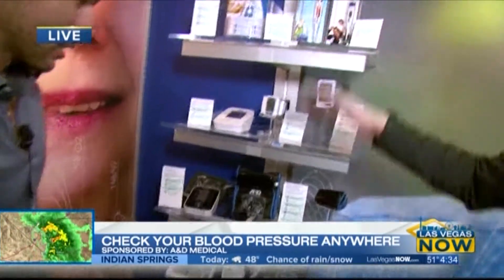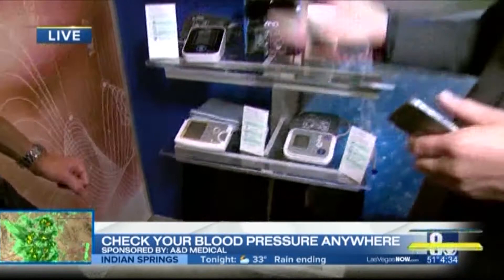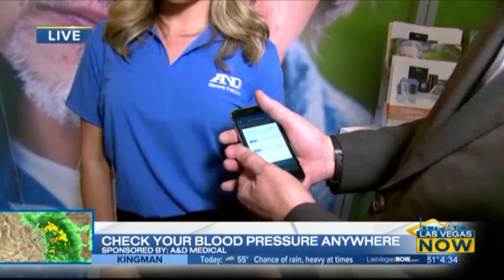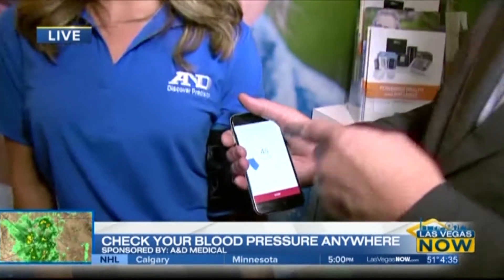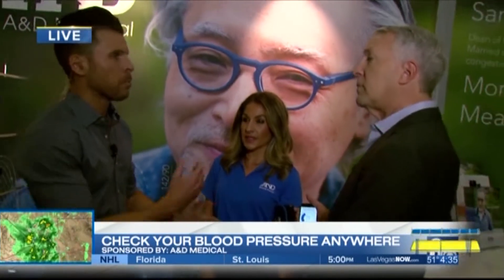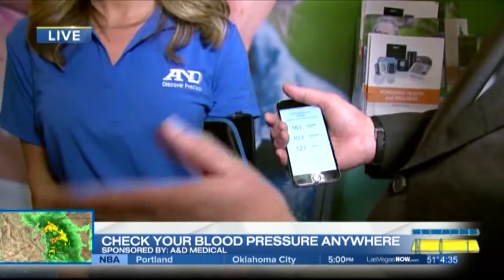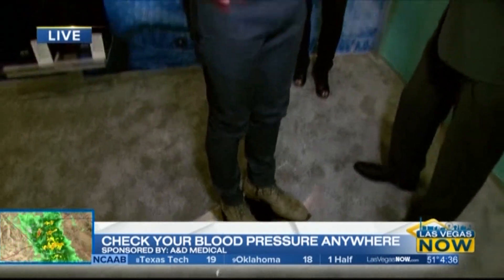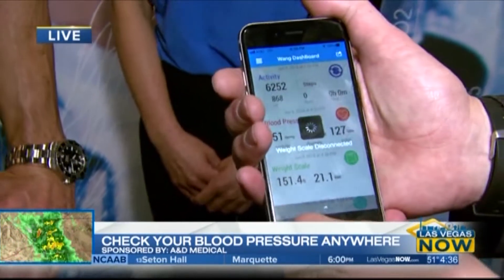CES 2018: Las Vegas Now at A&D Medical's Booth